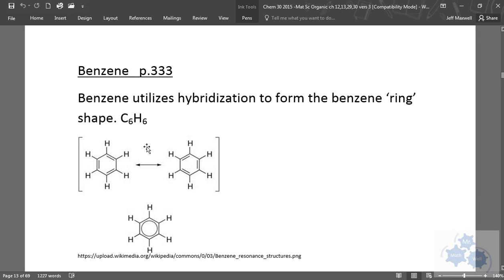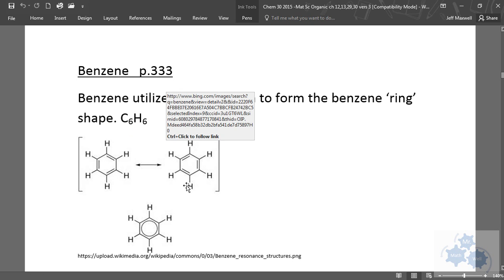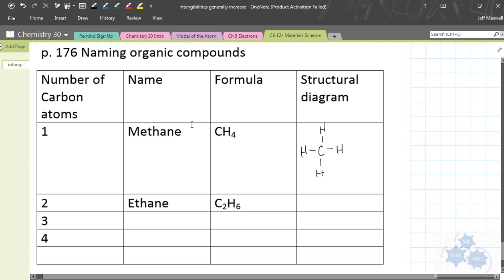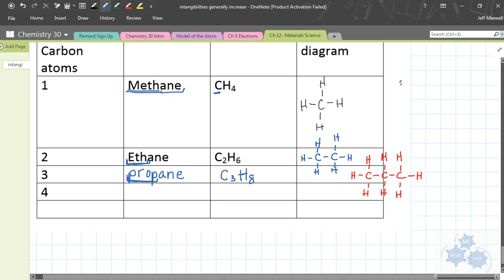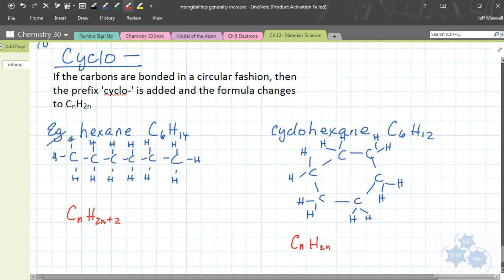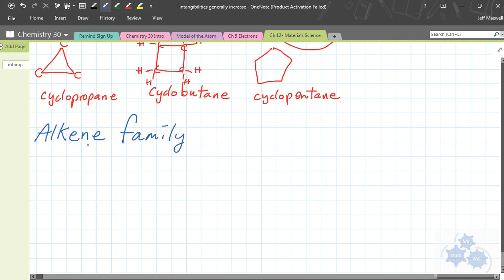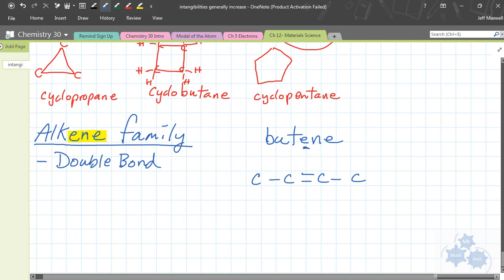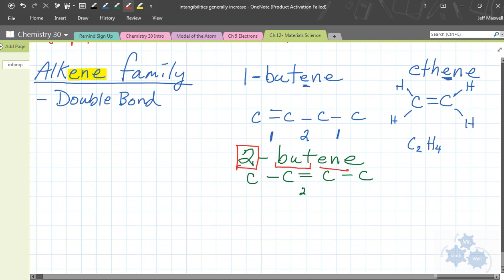Chem 30 Organic naming Alkanes, Alkenes, Cyclo